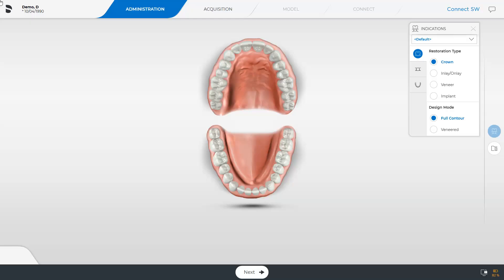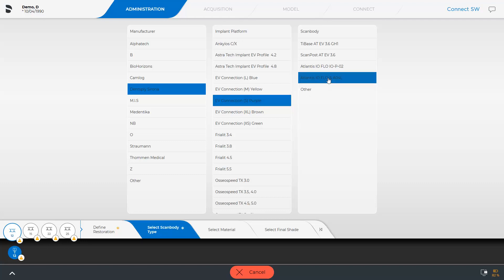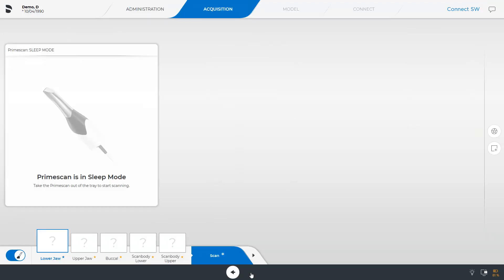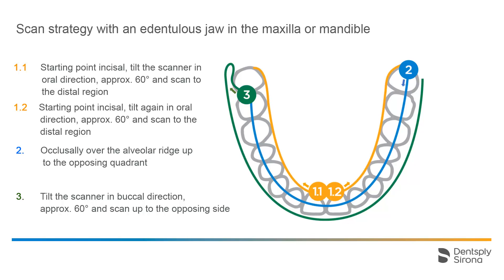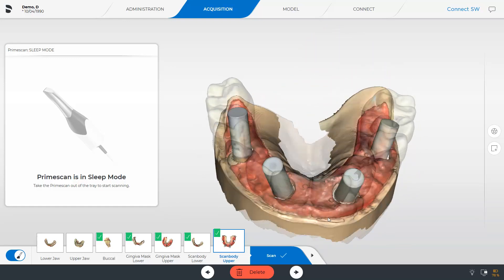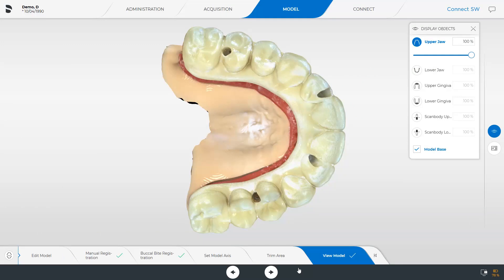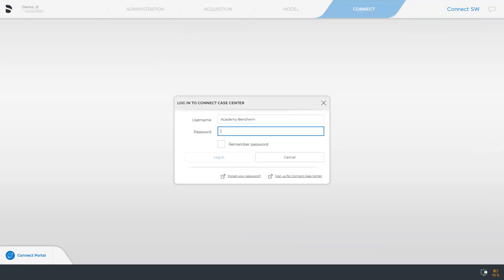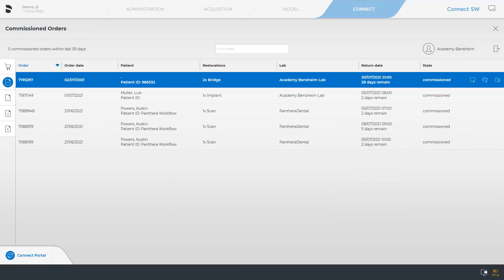Unveiling Connect SW 5.2: Streamlining Atlantis Suprastructures Workflow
Welcome to this video tutorial on the topic of Connect SW 5.2 and the workflow for Atlantis suprastructures. In this video we will go step-by-step through the process, from setting up the case in the Administration phase to either exporting the data from the Model phase, or the model data transmission to your partner lab via the Connect Case Center . Explore the advanced capabilities of Connect SW 5.2 in this informative tutorial focused on Atlantis suprastructures workflow. Join us as we navigate through the streamlined process of designing and fabricating Atlantis suprastructures using Connect SW 5.2. Learn how to leverage the latest features and tools to optimize efficiency and precision in suprastructures design. Whether you're a seasoned professional or new to digital dentistry, this tutorial provides valuable insights for enhancing your workflow with Connect SW 5.2. Elevate your practice and achieve superior results with Atlantis suprastructures using Connect SW 5.2.